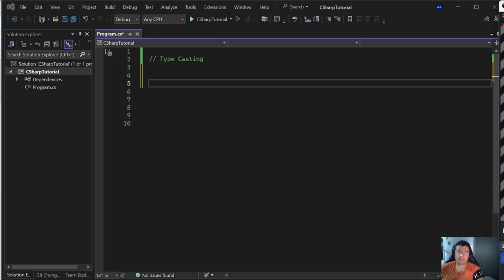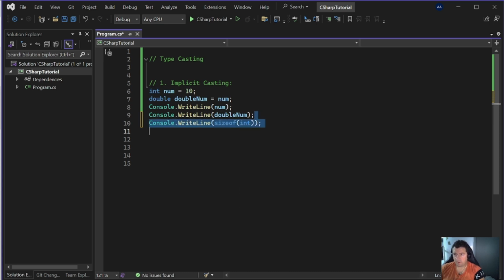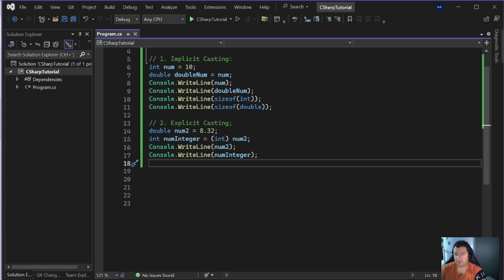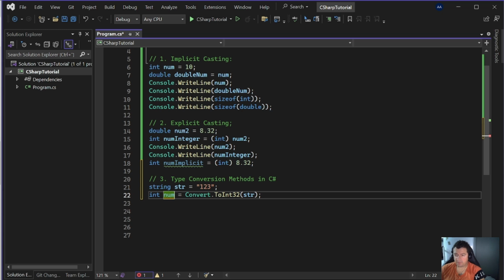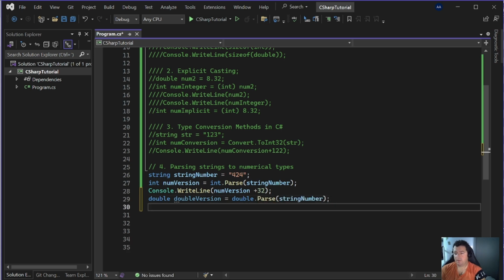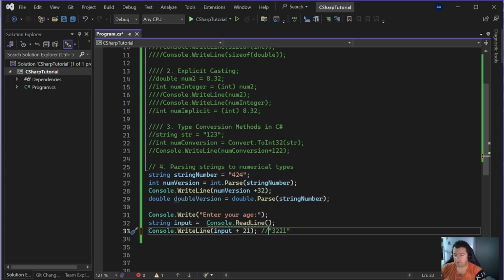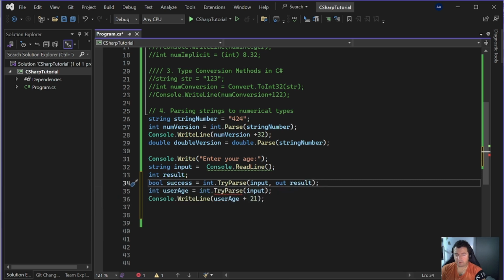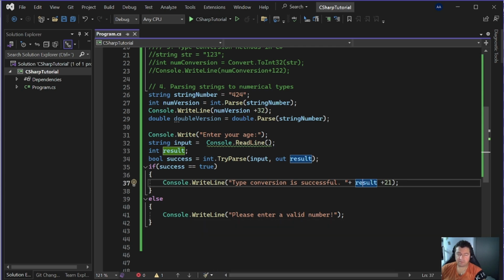Type Casting and Conversion in C#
In programming, type casting is the process of converting one data type to another. In C#, type casting allows you to convert a value of one data type into another. This is useful when you need to perform operations on incompatible types or when working with methods that require specific data types.

Types of Type Casting in C#
C# supports two types of type casting:

Implicit Casting (Automatic): This is done automatically by the compiler and does not require any special syntax. It occurs when there is no risk of data loss, typically converting from a smaller type to a larger type (e.g., int to float).

Explicit Casting (Manual): This requires a cast operator to convert one type to another. Explicit casting is required when you are converting from a larger type to a smaller type or between incompatible types, as there is a potential for data loss.